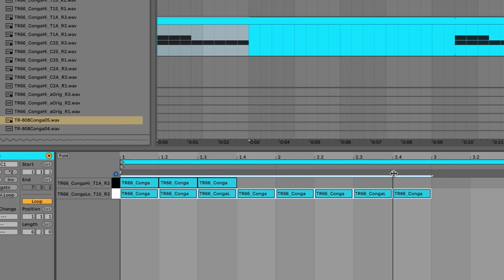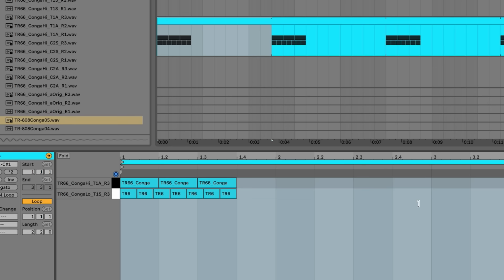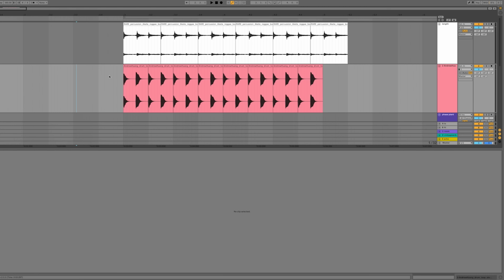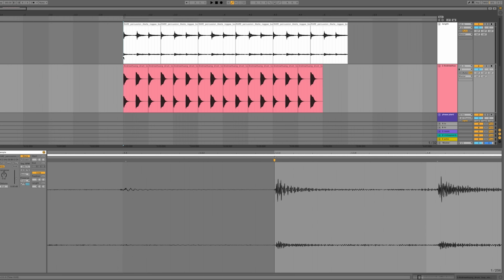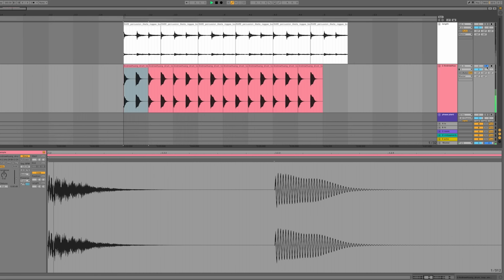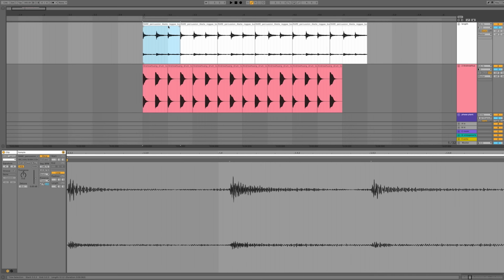POLYRHYTHMS vs POLYMETERS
PS. You can do polymeters (and a hundred other cool things) in my new music making app :D

Music I used in this video: "Long Gone" from my album Stars, and "Shadow 1" from my album Cosmos.

★ GEAR ★

FusionWolf
Rob
Ben Pevsner
Curtis Chambers
Brian Estlin
sama
Patricio Gaudelli
Silas Reaper
Rene Seckler
Nick Simmons
Peter Vermeychuk
Ryan Mitchell
Mirror Man
Veronica
Simon Tobias
Easy k Music
Russ Creech
Renzo
Ben Avery
zac Garbos
F L R COUCH
Patrice Breton
Marek Baszczyj
VreyIsGrey
Raverty
Valeriu111000
Vach Man
Gnare
Adrian Durand
Corey Frang
{AnOnY mOuS}
cubedparadox
kris flores
Majo del carmen de bolivar
Oscar
Robert de Forest
rd1994
Raul perez
Abadul Sardar
G Devan Smith
Ben Lin
Harrison Gaulke
Alex Courtney
Chris Lin
Dakota Gilliam
Luke Gilliam
Will Goldsmith
Fred von Graf
Kaitlin Sebbage
Nicholas Taylor
Sam Barratt
Connor Somerholter
Shannon manning
Helton Paz
Yahali Gottlieb
ADdam lolz
Jamaal Curtis
Edmon Cruz
TobiCaboose
florencia la rica
Kristopher Charles
Maximus Olenik
AJ Berg
Tim Koulaev
Karol Hojka
Ben Adshead
Felix
Timothy McLane
Alexander Heale
Jack Morris
Tobias Gurdan